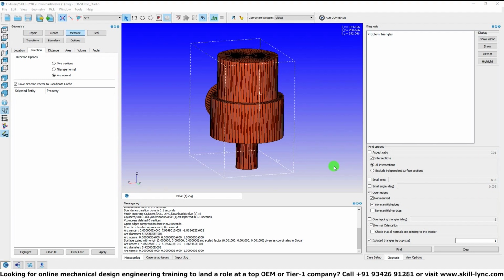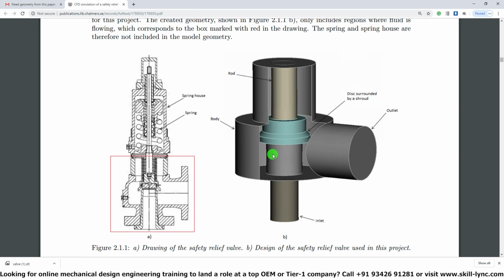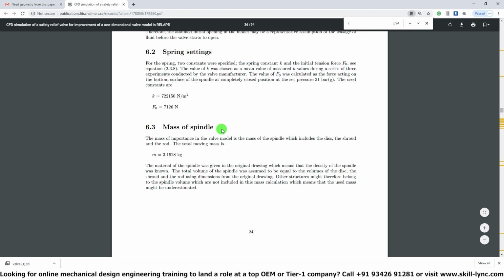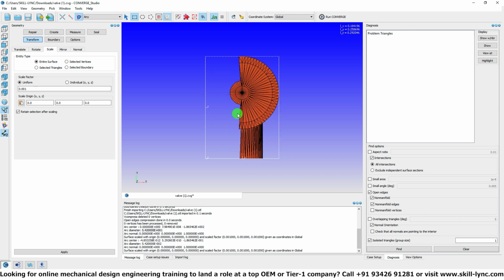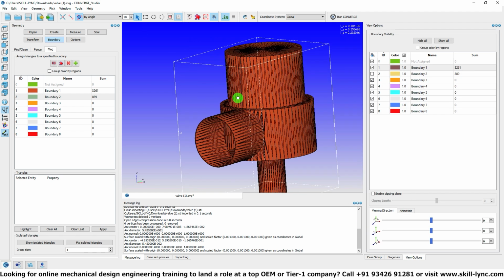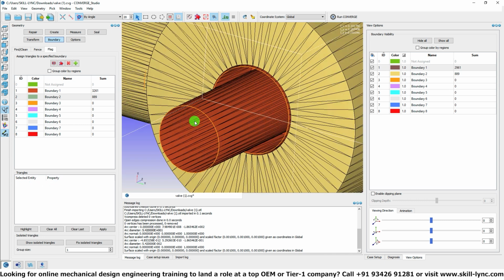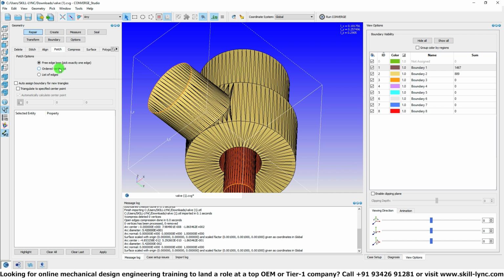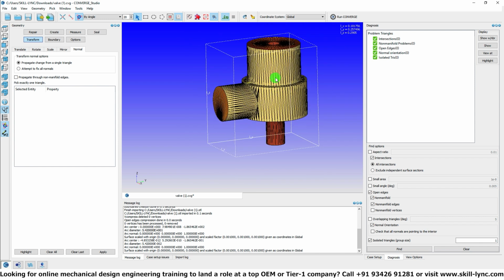Advanced Turbomachinery Simulations using CONVERGE: Beginner to Advanced Tutorial |Ep 33| Skill-Lync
🎯 If you're interested in CFD for valve design, fluid-structure interaction (FSI), or industrial flow simulations, this episode is a must-watch!

Welcome back to Advanced Turbomachinery Simulations using CONVERG! 🎥 In this episode, we take a deep dive into setting up flow through a proportional valve, a critical component used in nuclear engineering and fluid control applications. ⚙️💨

Proportional valves play a vital role in regulating pressure, and any leakage or failure can lead to serious consequences. This episode focuses on preparing the fluid volume geometry, ensuring proper boundary flagging, and removing solid parts to create an accurate CFD model.

📌 Key Highlights:
✅ Understanding the Role of Proportional Valves in Fluid Control
✅ Preparing the STL Geometry for CFD Simulations
✅ Identifying & Extracting the Correct Fluid Volume
✅ Removing Unnecessary Boundaries & Patching Open Edges
✅ Fixing Normal Orientations & Diagnosing Geometry Issues
✅ Importance of Proper Geometry Preparation for CFD Accuracy

🕒 Chapters:
⏱️ 00:00 - Introduction to Proportional Valve Simulation
⏱️ 02:10 - What Are Proportional Valves & Why Are They Important?
⏱️ 06:40 - Reviewing the Geometry & Scaling in CONVERGE
⏱️ 10:55 - Identifying the Fluid Volume & Removing Solid Boundaries
⏱️ 18:20 - Patching Open Edges & Correcting Geometry Issues
⏱️ 22:45 - Diagnosing Normal Orientation & Finalizing Geometry
⏱️ 27:00 - Next Steps: Setting Up the CFD Simulation